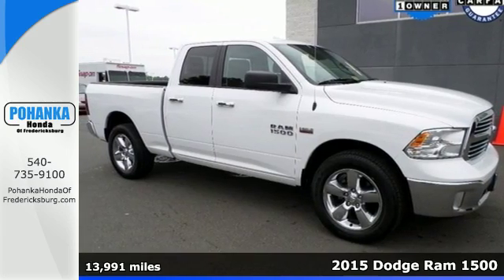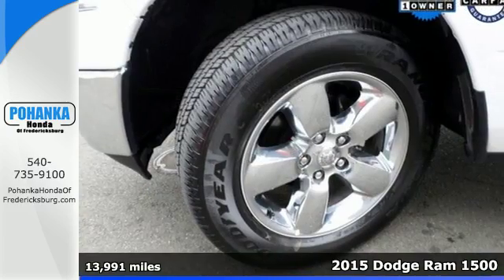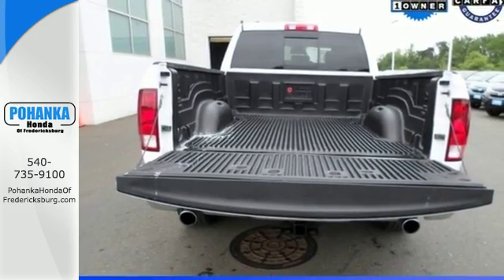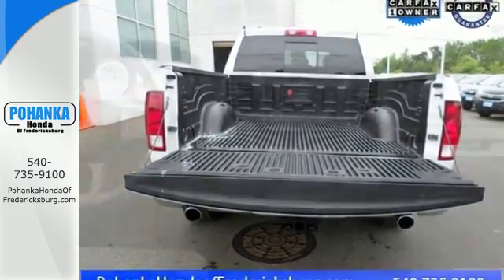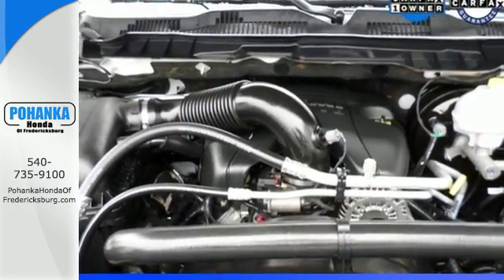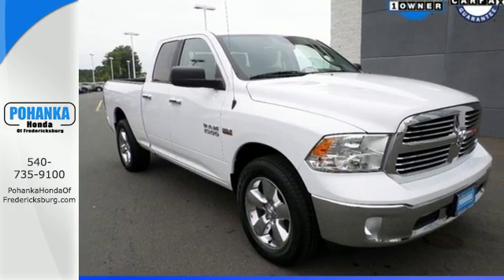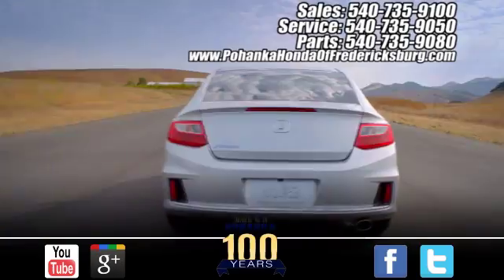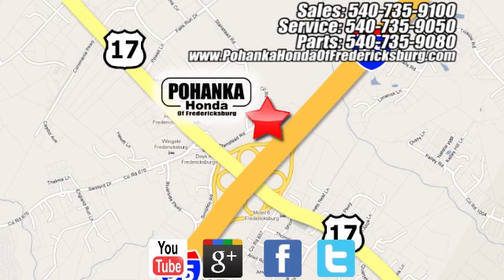Used 2015 Dodge Ram 1500 Fredericksburg VA Richmond, VA 16H204 - SOLD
Year: 2015
Make: Dodge
Model: Ram 1500
Trim: Big Horn
Engine: HEMI 5.7L V8 Multi Displacement VVT
Transmission: 8-Speed Automatic
Color: White
Mileage: 13991
Stock #: 16H204
VIN: 1C6RR7GT6FS764221
4WD. Stability and traction control provide balance and bring forth peace of mind. Stability and traction control keep you ever earthbound. This terrific 2015 Dodge Ram 1500 is the rare family vehicle you have been looking to get your hands on. There aren't any used vehicles more reliable than a Dodge, unless it's a Dodge with low mileage like this 2015 Ram 1500. All prices exclude taxes, title, license, and dealer processing fee of $599.00. Published price subject to change without notice to correct errors or omissions or in the event of inventory fluctuations. All features not on all vehicles. Vehicles shown are for illustration purposes only. MPG is based on 2016 EPA mileage ratings. Use for comparison purposes only. Your mileage will vary depending on driving conditions, how you drive and maintain your vehicle, battery-pack (hybrid only) and other factors.

Address:
60 South Gateway Drive